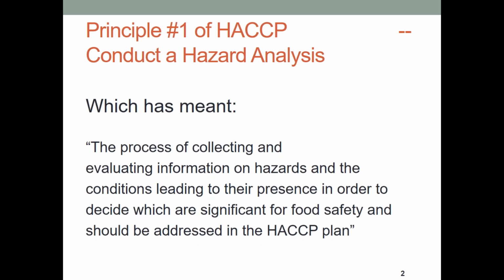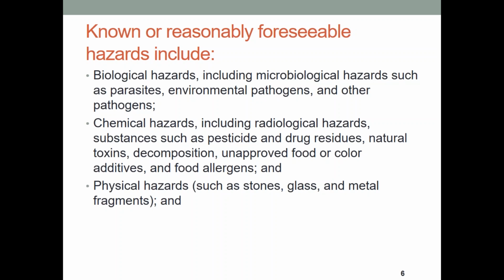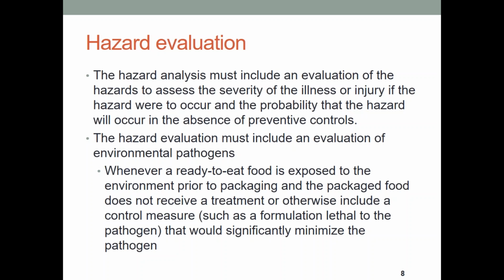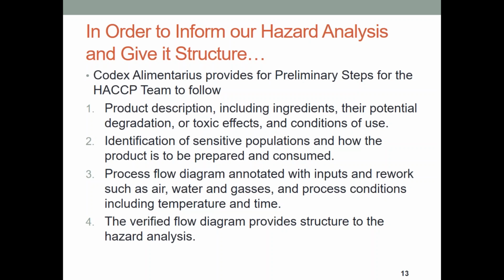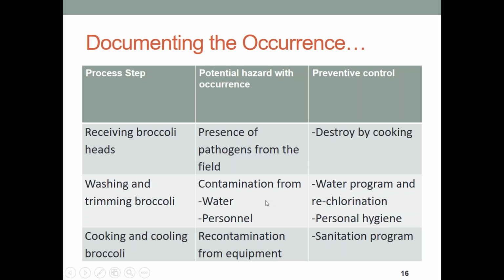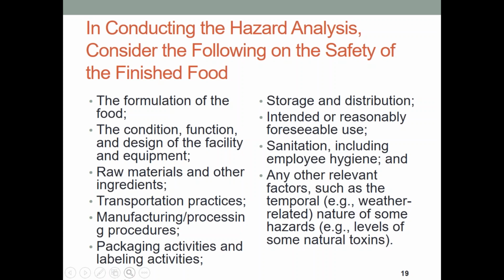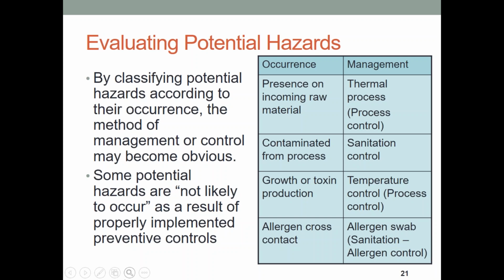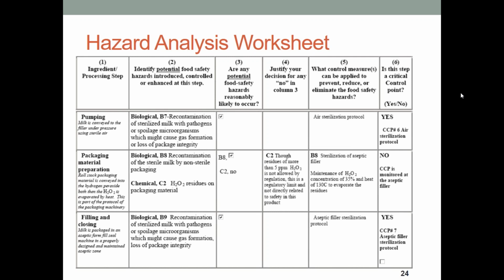Revisiting Your Hazard Analysis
Presented by Perry Johnson Registrars Food Safety, Inc. on April 14, 2017.